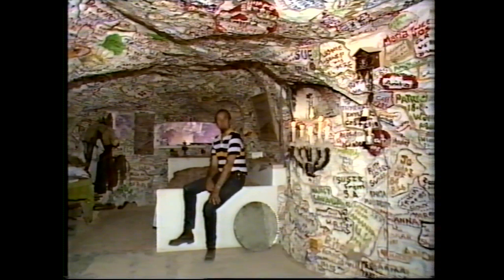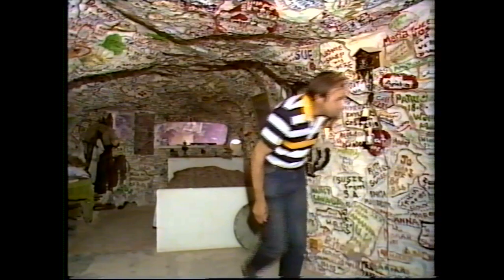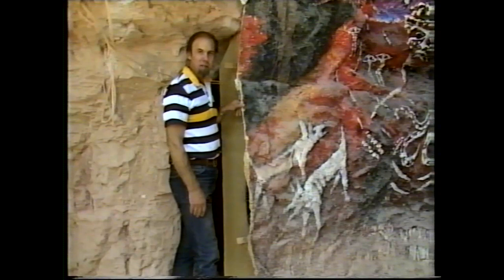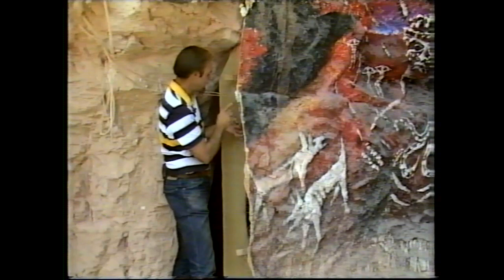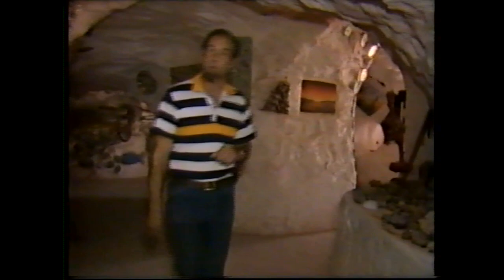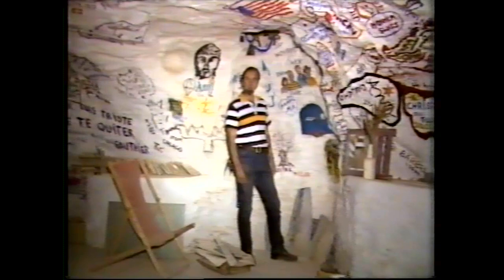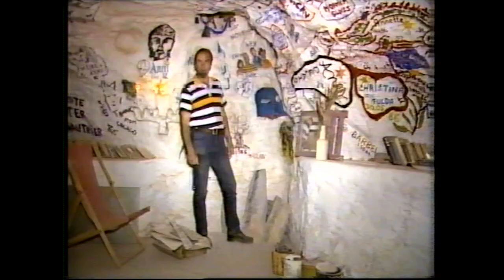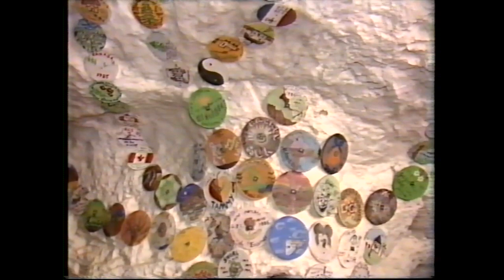Crocodile Harry's eccentric underground home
Coober Pedy, Australia's opal capital, has its share of eccentrics. Crocodile Harry (no longer with us) was one of them. Rob explores his dugout home, full of oddities, where films like Mad Max were partly shot.